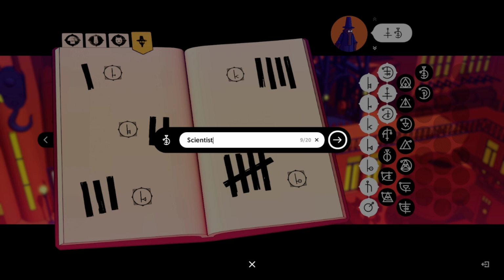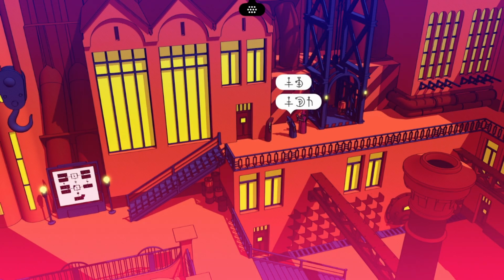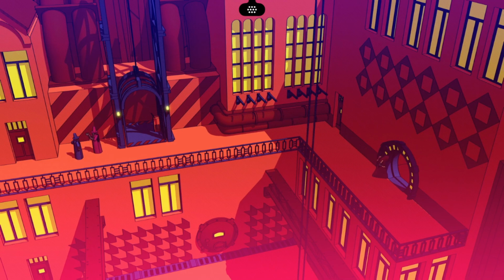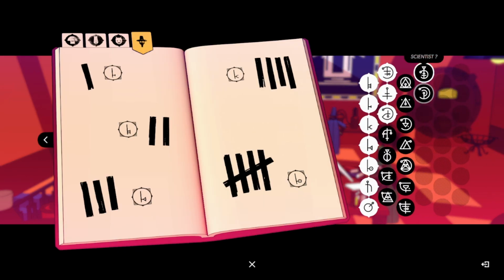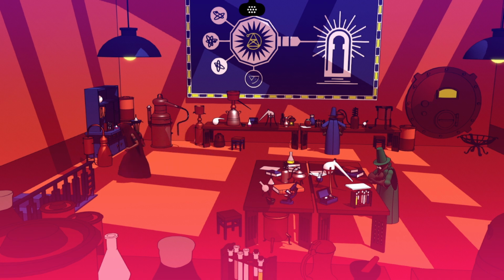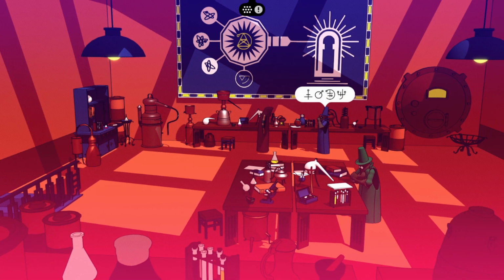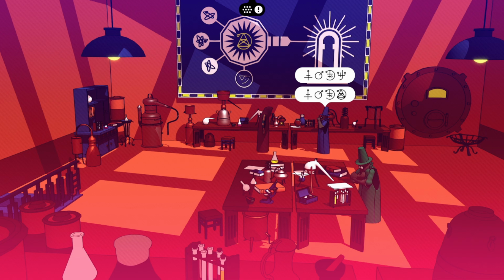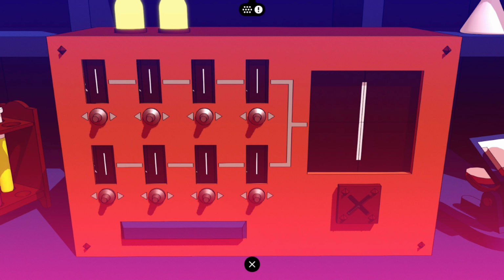Let's Play Chants of Sennaar (19)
They're working in this lab to...uhm...zap this doorway?

Intro/Outtro: Temple of Freedom by Hanu Dixit